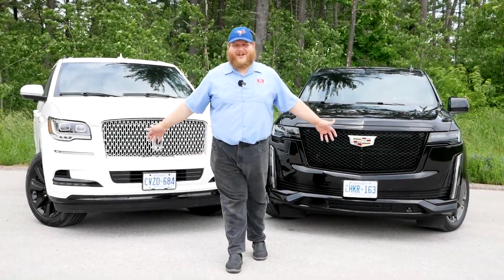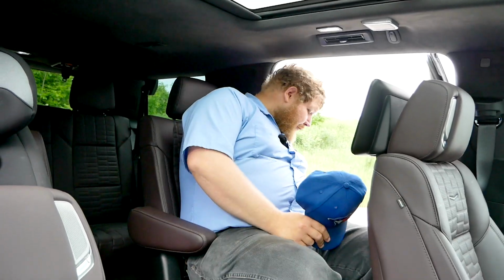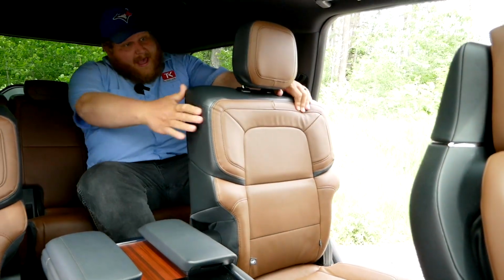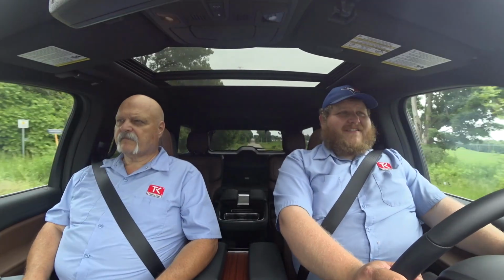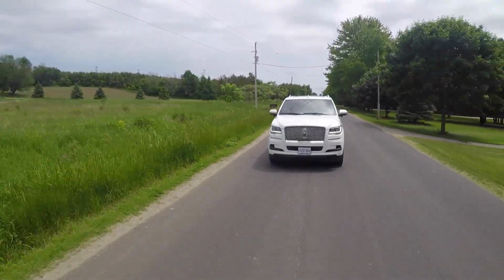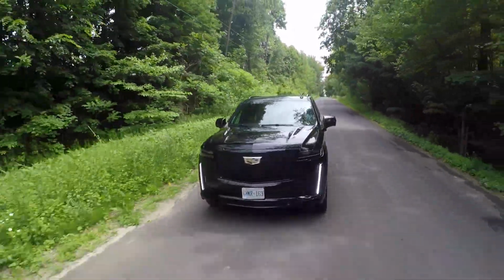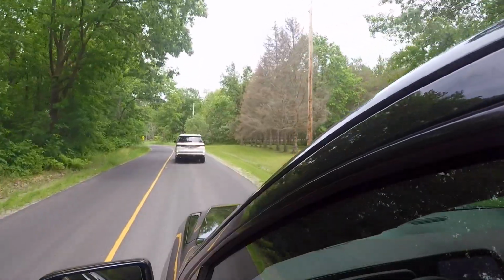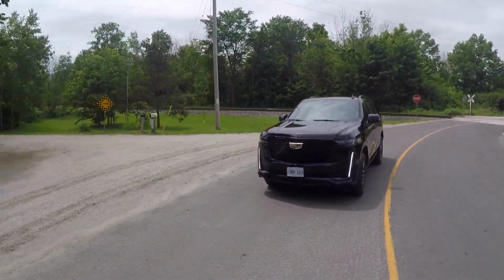Cadillac Escalade vs Lincoln Navigator - Which American Luxo-Barge is Truly Nicer?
We pit two American icons against each other in this comparison of the Navigator and Escalade.